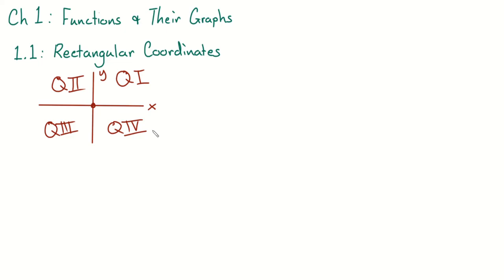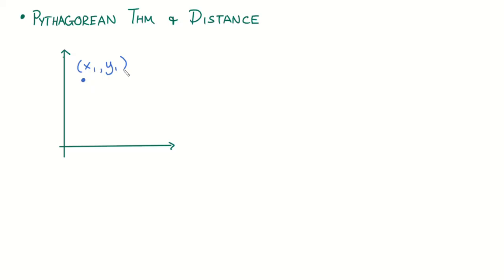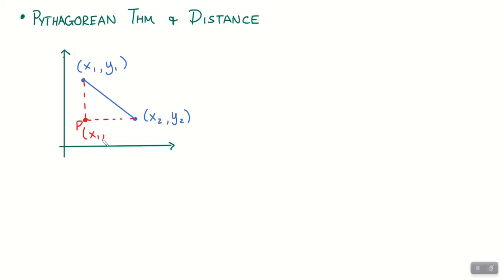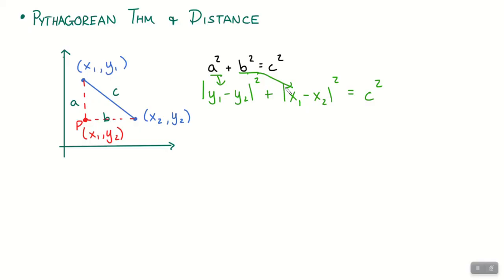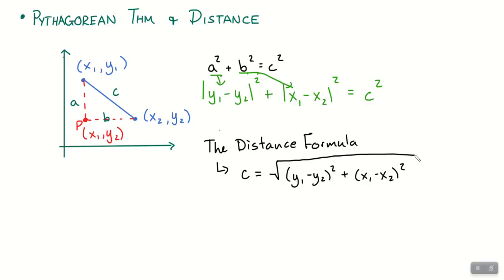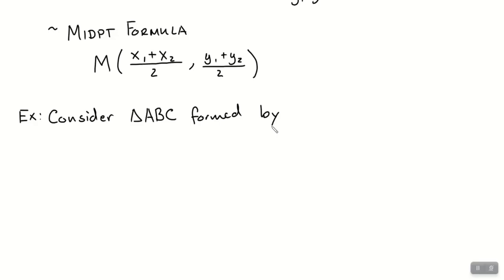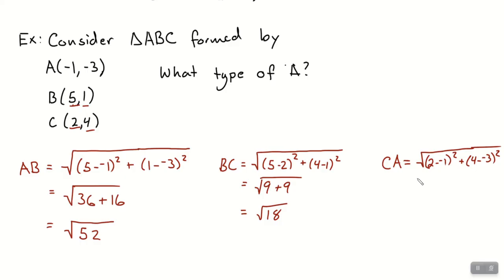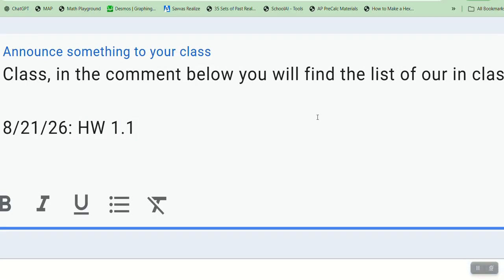3rd Hour Precalc Lesson 1.1 - Rectangular Coordinates